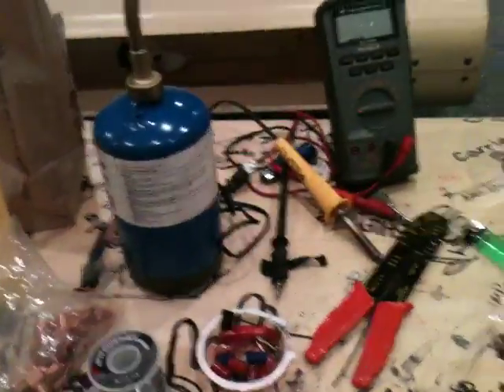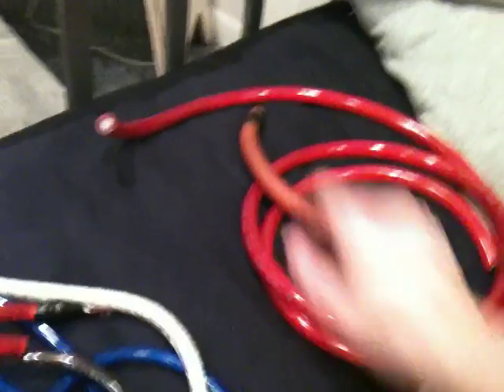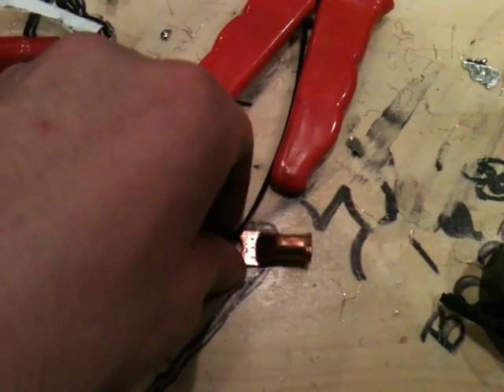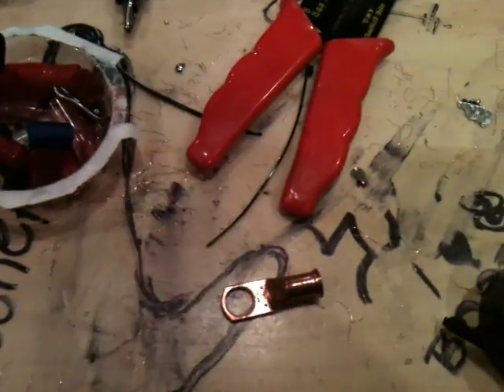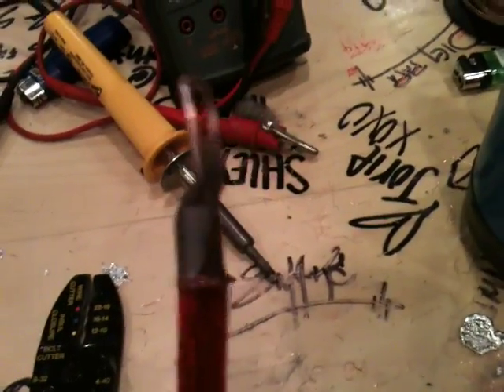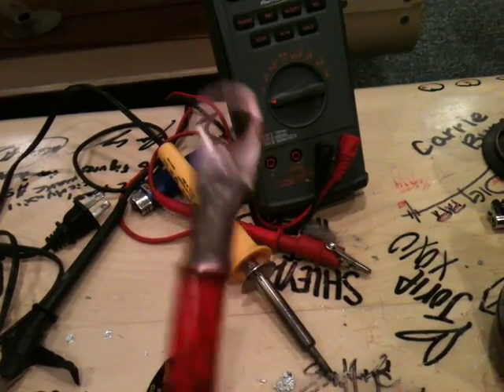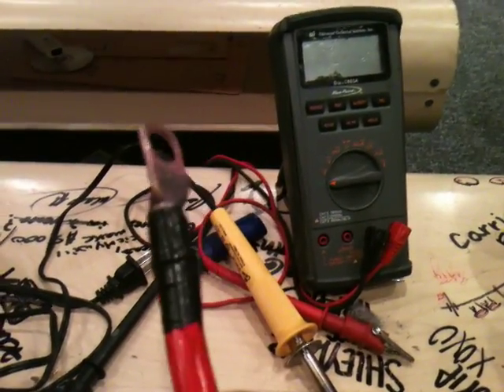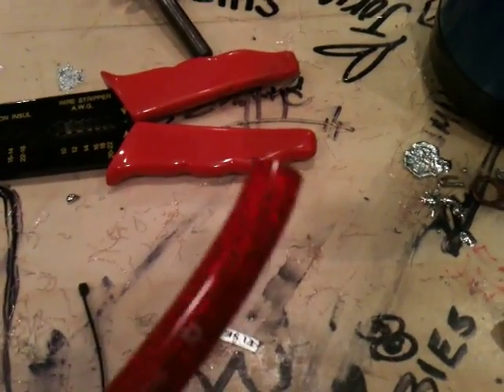basic terminal soldering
little how to